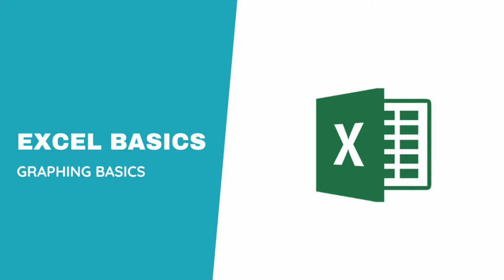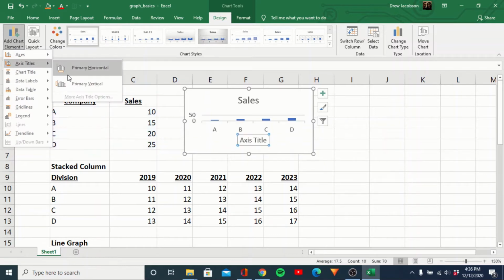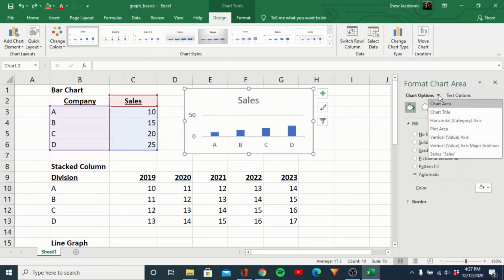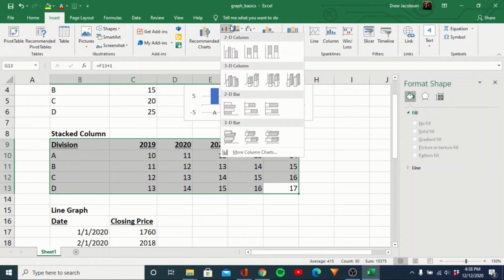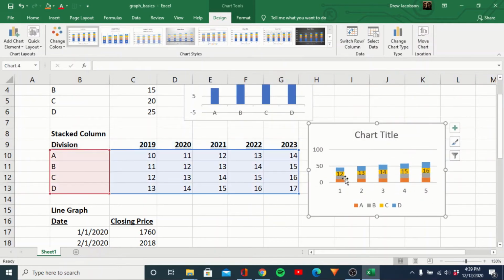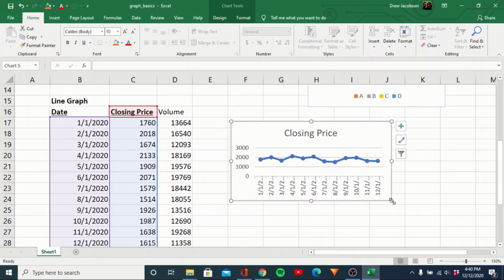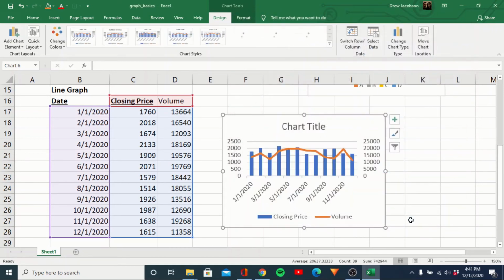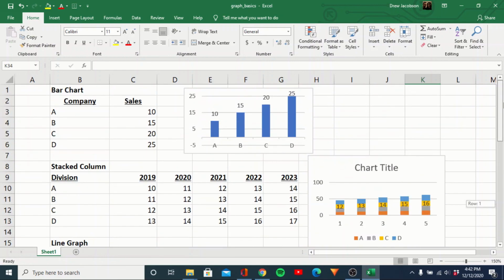Excel Basics: Graphing Data Explained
Explore the basics of using built in graphing capabilities of Excel. Learn to make bar charts, stacked column, line graphs, and pie charts. We tackle using two y-axis as well to plot price and volume and changing the scale! This is a must see video for anyone learning to use excel.